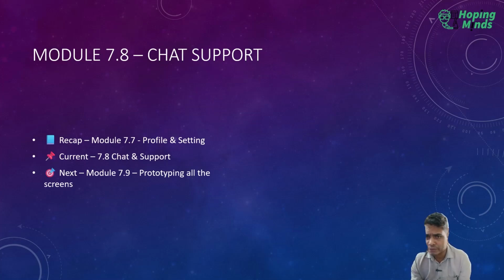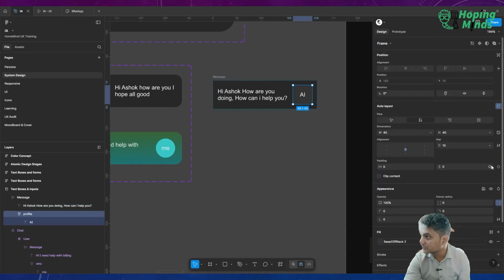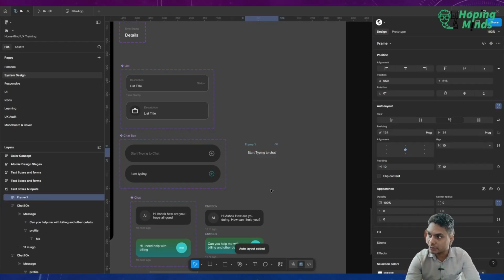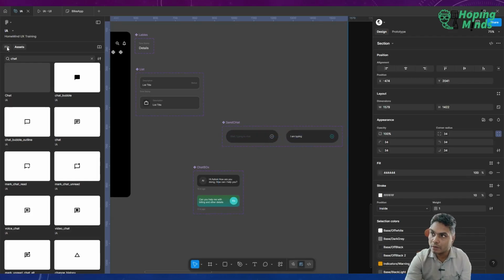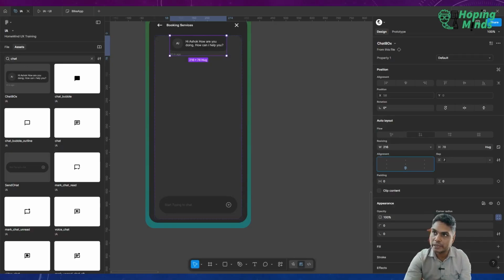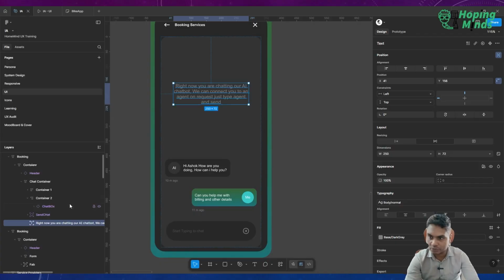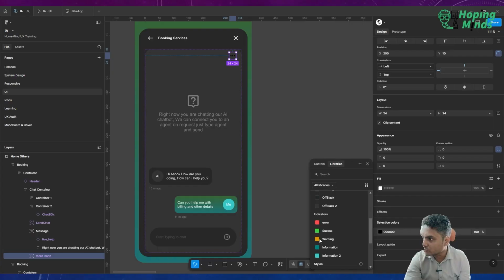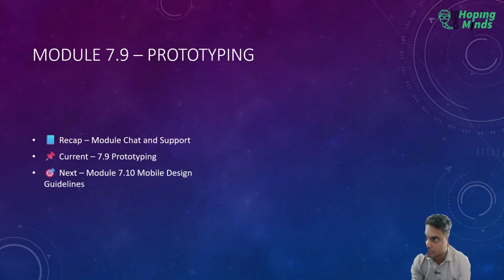7.8 Chat support